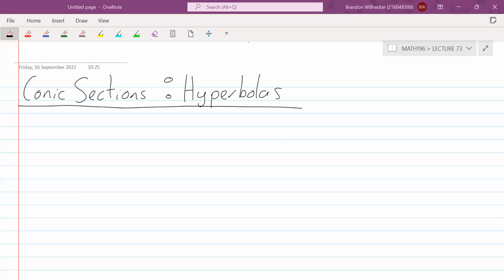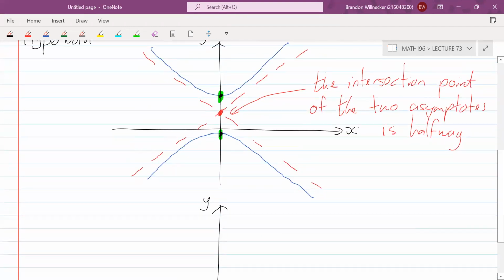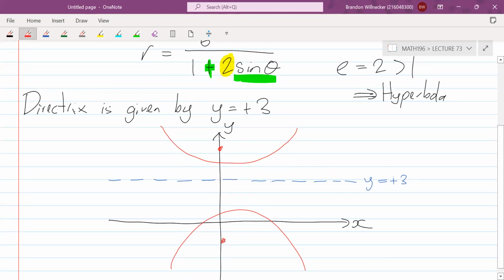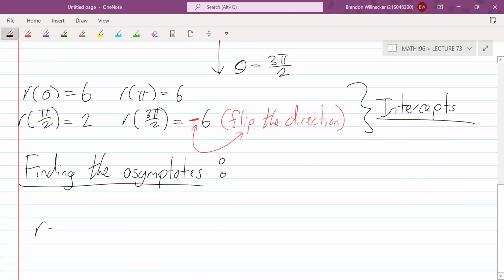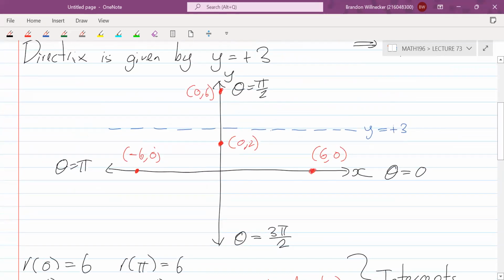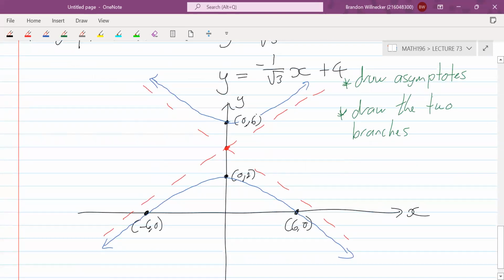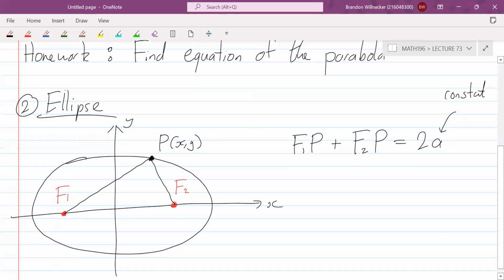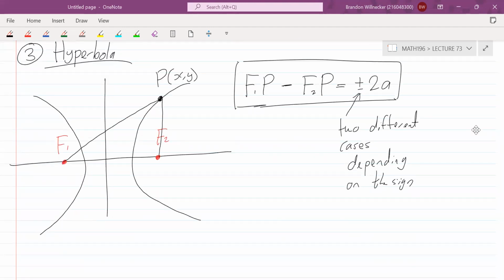Math196 Lecture 73 Conic Sections